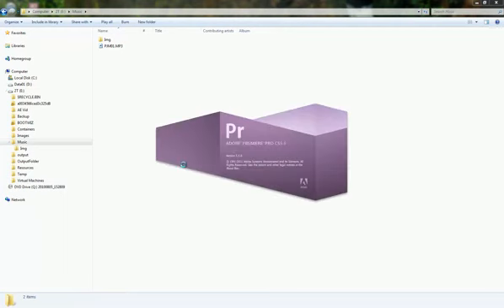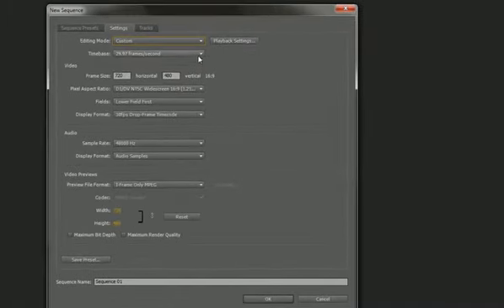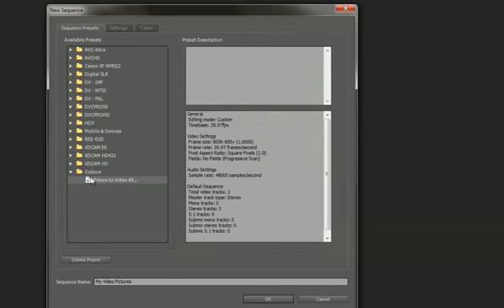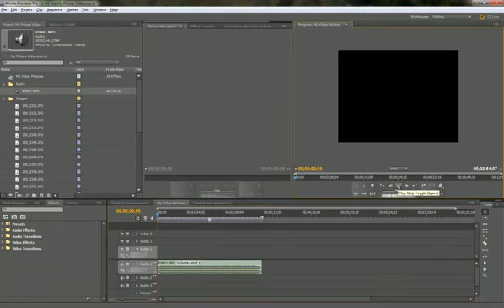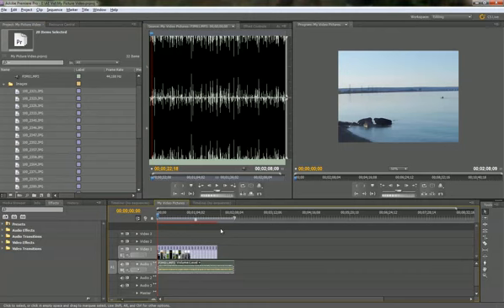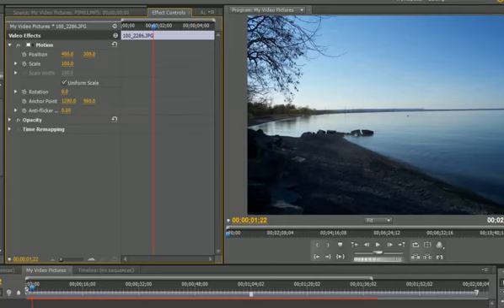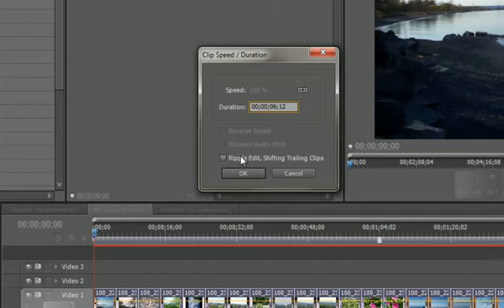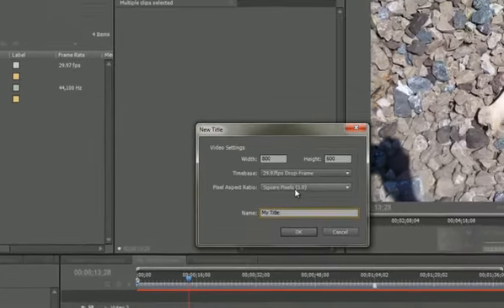Create Picture Slideshow with music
Collection of videos about mp3 Music fun and more